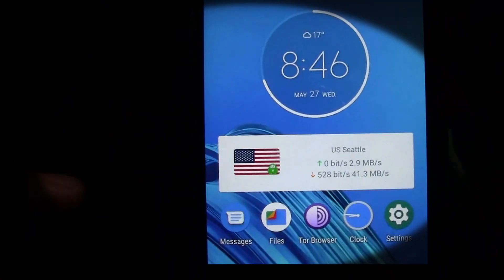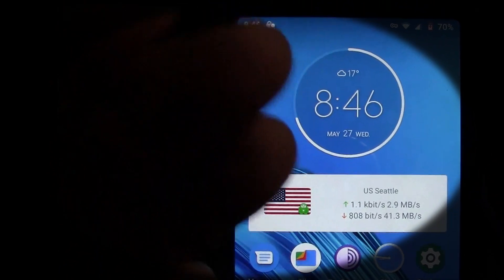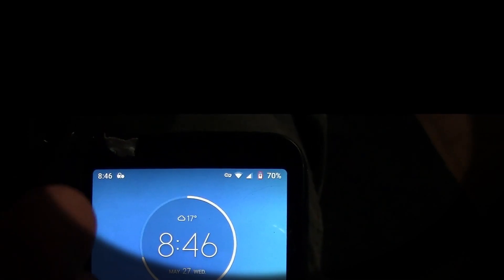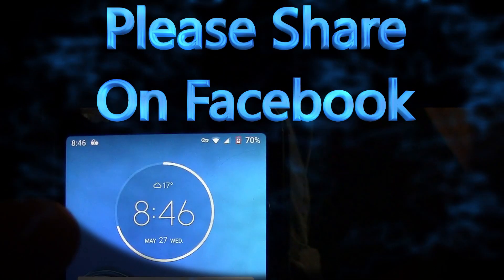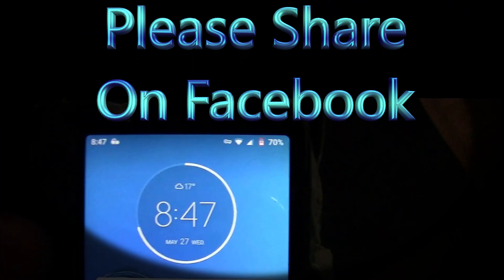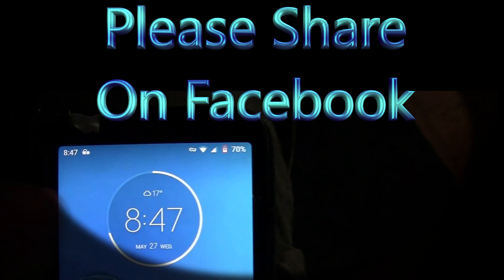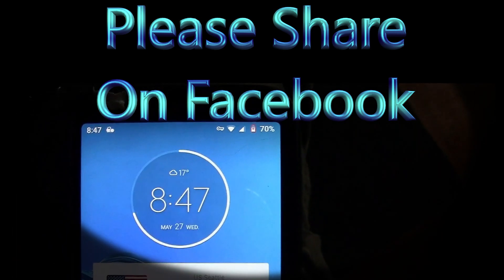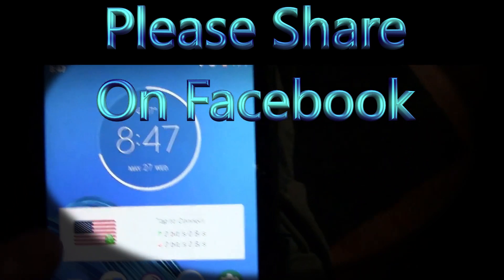CONTACT TRACING Google DANGER!- Google Using PHONE APP & Device Data PART of CONTACT TRACING SYSTEM!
here is the VPN you can use to get american nexflix in another country, block corporations from tracking your internet activity, bypass blocking by a wifi network or being blocked from a website or service. you can also get FREE movies on YouTube that are NORMALLY only available in the USA !
just $2 with my special link here, and you can have 10 devices on ONE account.

If you would like to support the channel and donate to our cause, we are attempting to lease a large building as our headquarters for freedom fighter action, and we appreciate any donations and support. click the link below to make a donation with PayPal or any major credit card. THANK YOU!